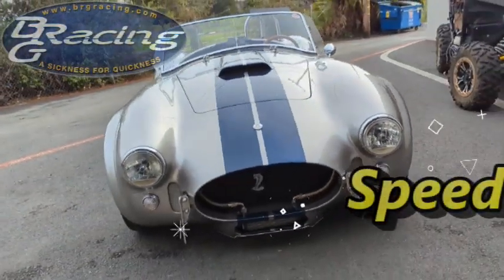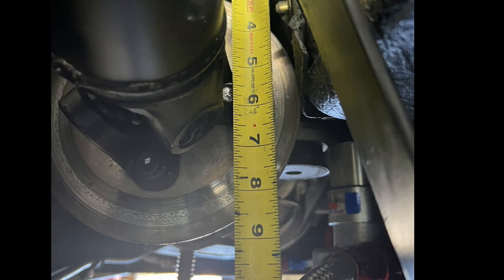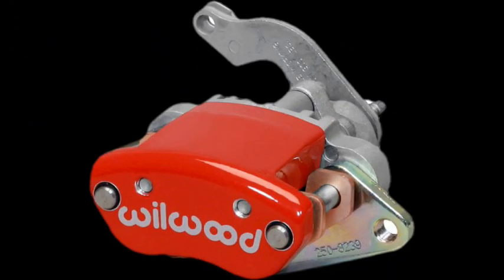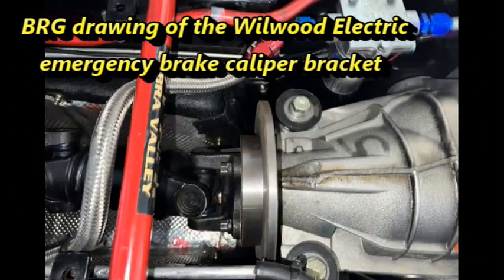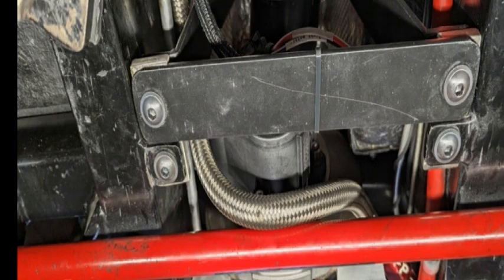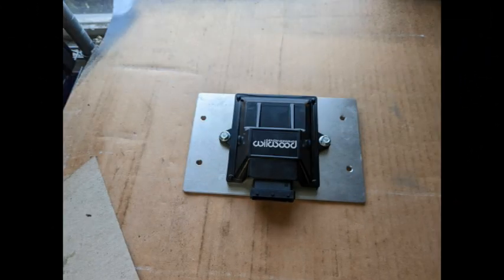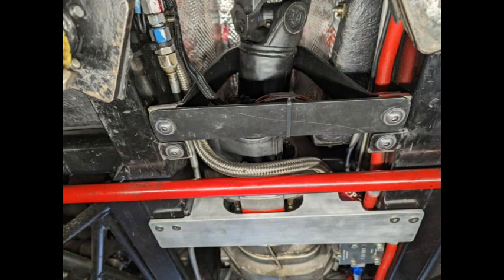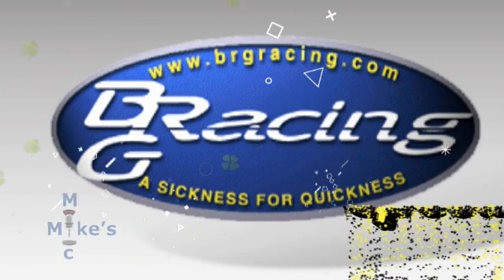The new Wilwood electric emergency brake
Please take some time to check out how we put an electric emergency brake on this very cool Shelby cobra kit car.